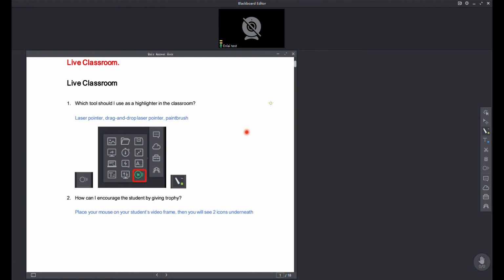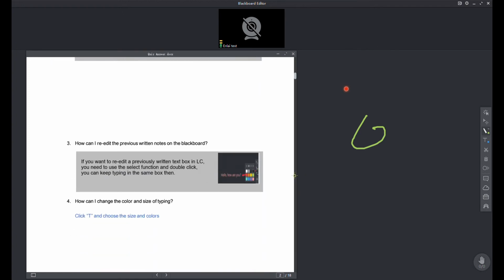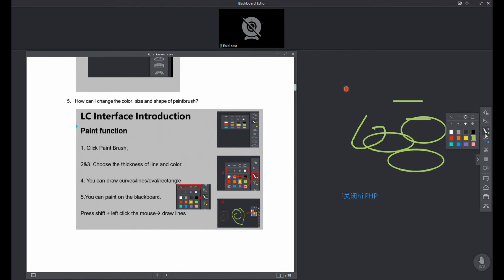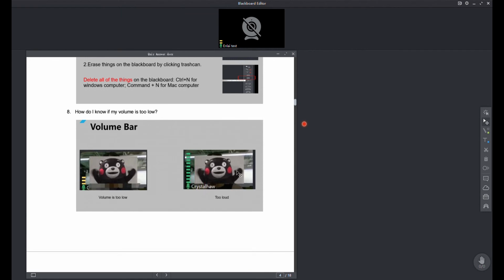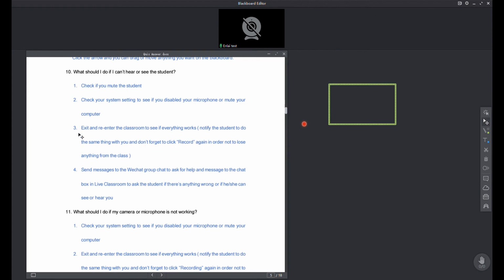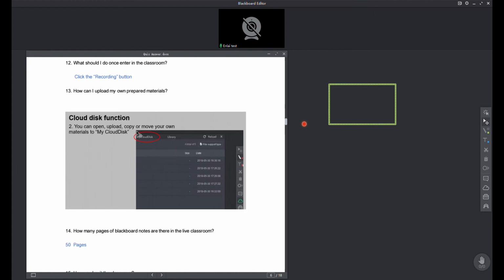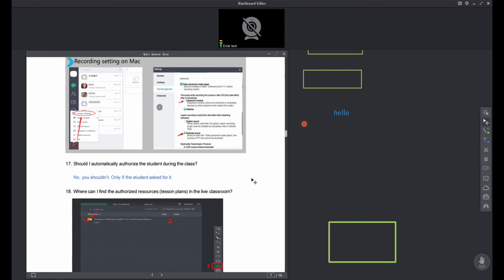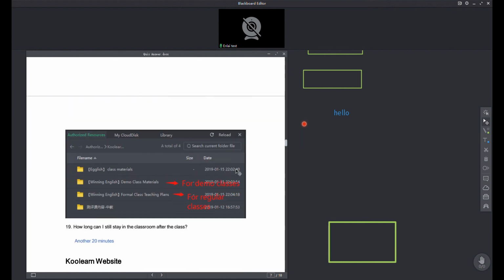Quiz Answer 1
This is the explanation video about the quiz -- section 1 (Live Classroom)